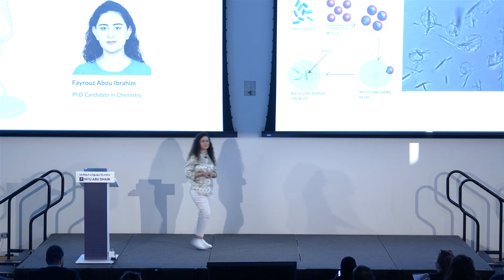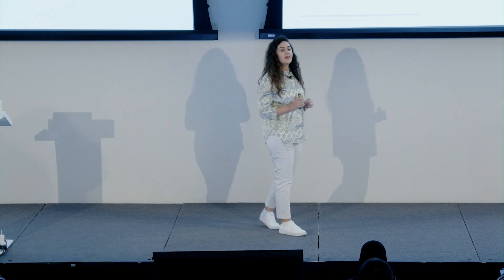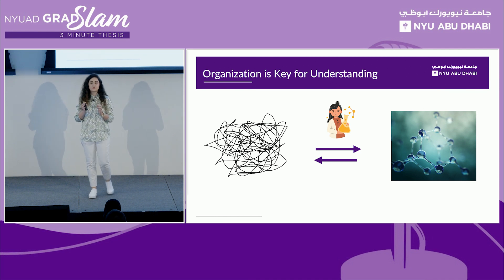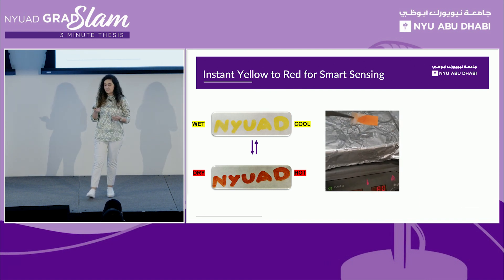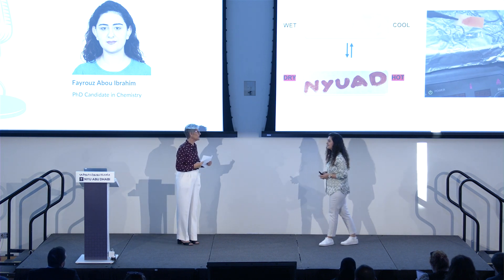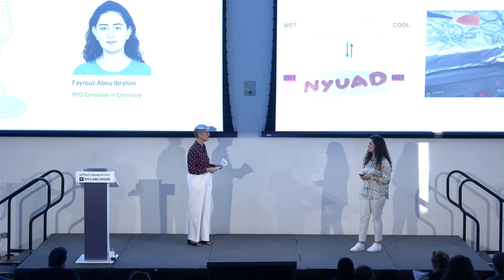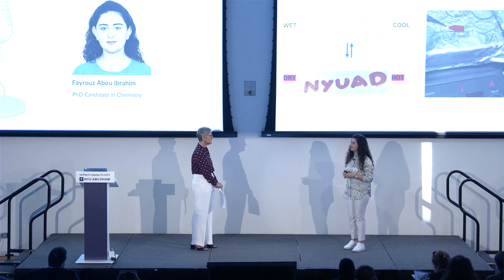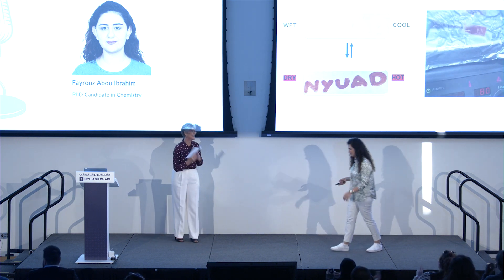NYUAD Grad Slam 2023 Final Presentation | Fayrouz Abou Ibrahim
Fayrouz Abou Ibrahim | PhD Candidate in Chemistry | Why temperature and humidity sensing really matters?